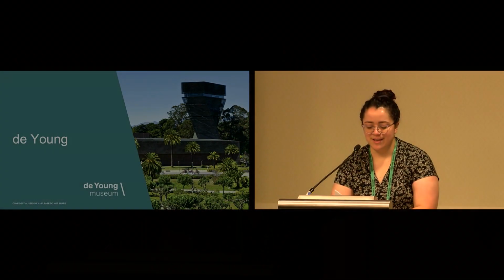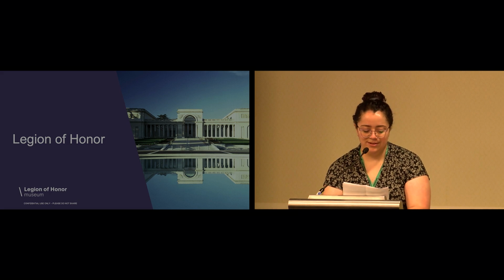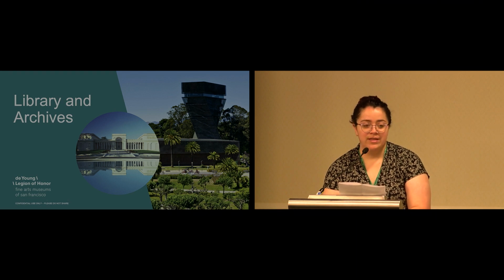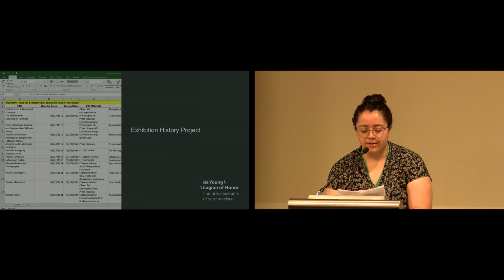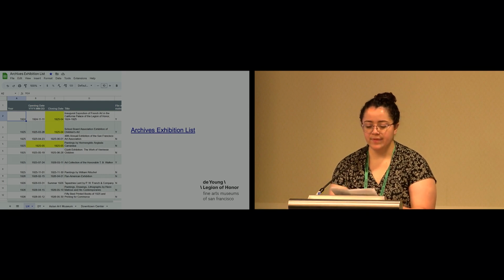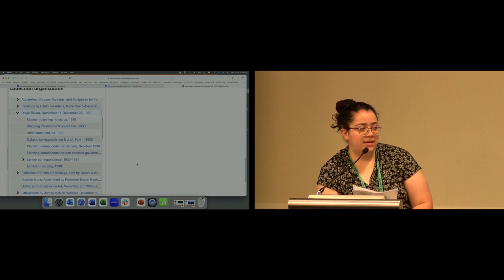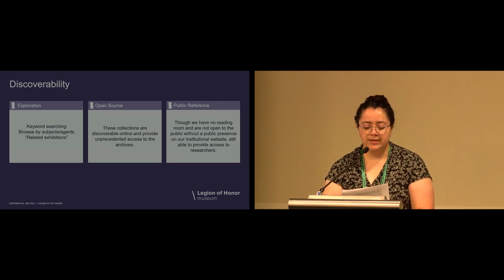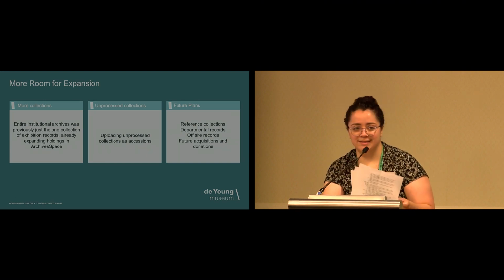Building a New Archive for a 128 Year Old Institution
Presenter: Mary Pedraza | Fine Arts Museum of San Francisco

Recorded as part of the 9th Annual ArchivesSpace Member Forum
July 2023 | Washington D.C.

Mary will discuss how she implemented ArchivesSpace to describe her institutions exhibition records. As the first full time trained archivist in the 128 year history of her organization, Mary's main project has been to reprocess the Legion of Honor exhibition records that were initially arranged by volunteers from 1983 to about 2016. This was the only archival collection in the institution and though the volunteers had good intentions, there was no oversight in their decades of work, which led to poorly described and arranged collections. Mary will show how implementing ArchivesSpace has provided a framework to process these records and allow for growth beyond just this one collection.